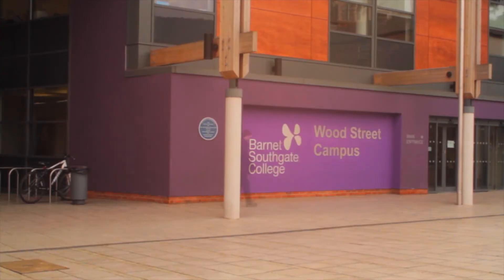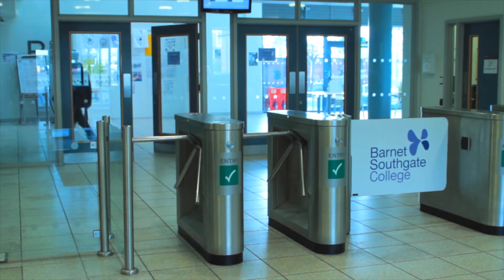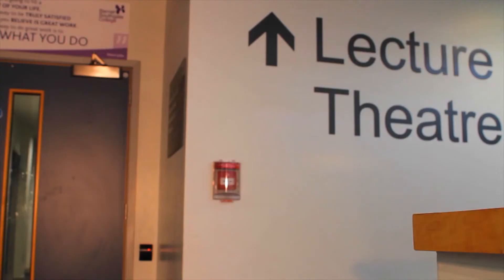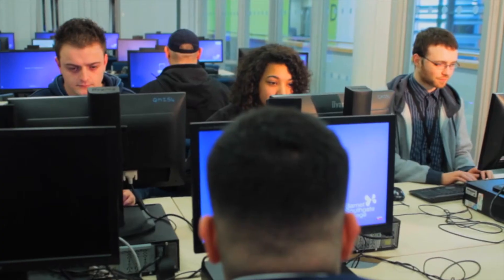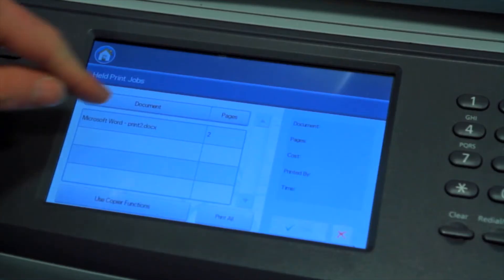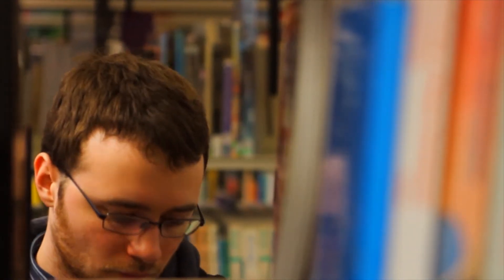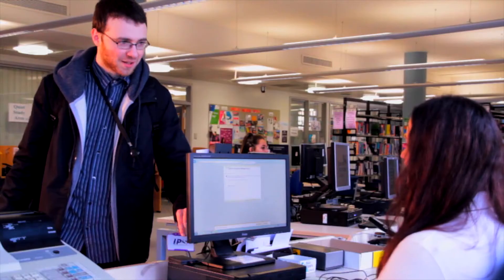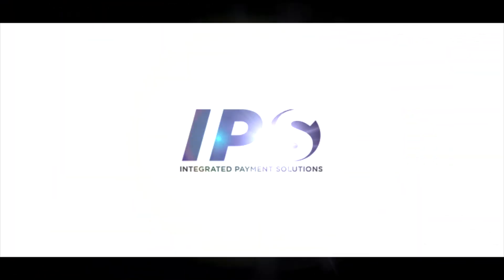A Student Life using IPS Ltd Products in the Education Sector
IPS Ltd products have benefits for everyone within the education sector including students.

The ultimate goal for the education sector is to ensure that students have the best experience possible and with our products, this can be certain.

We integrate to your MIS system to extract data that is pushed to our systems, meaning that your MIS system becomes the heart of your technology.